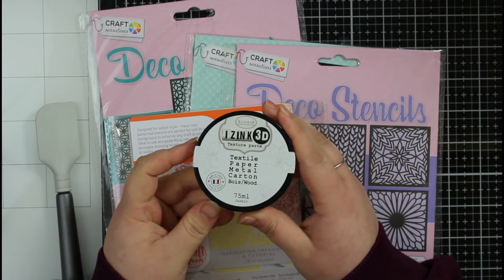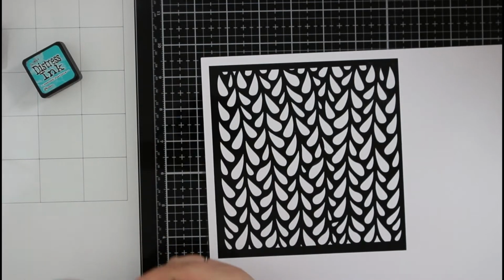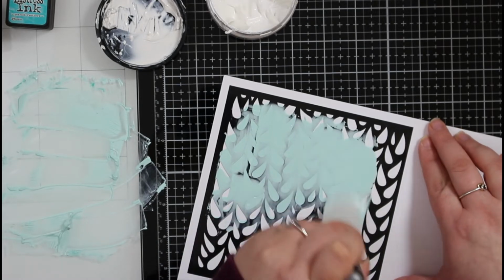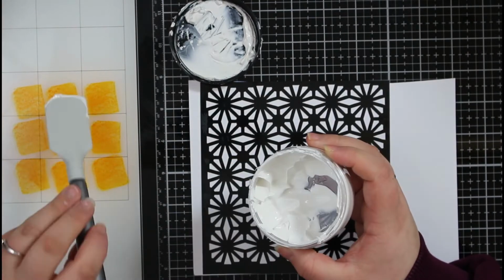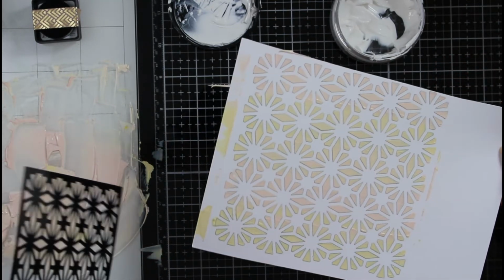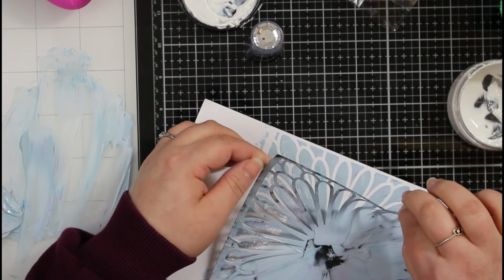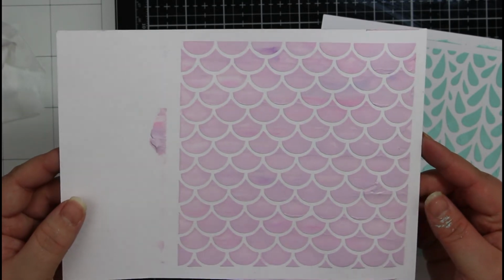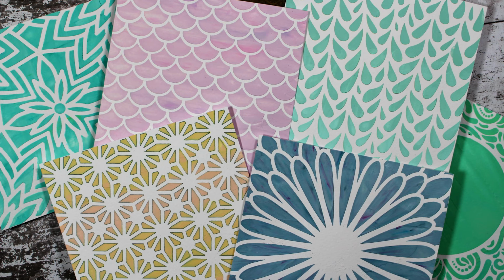Using Texture Paste to create backgrounds // Mixed with Nuvo Shimmer Powder and Dye Ink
I wanted to have a play around with some texture paste and create some fun backgrounds. I wanted to try mixing in different coloured products to try and colour my texture paste and create different looks. I used a combination of dye inks and Nuvo Shimmer Powder.

EQUIPMENT & SOFTWARE